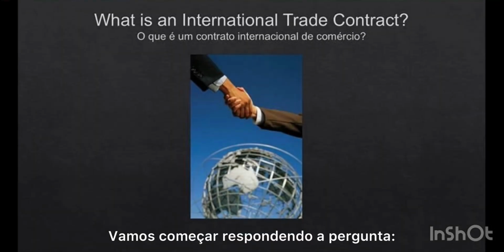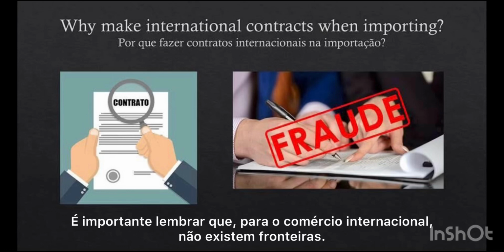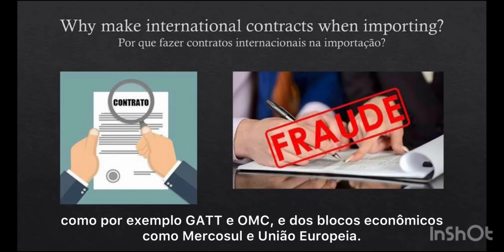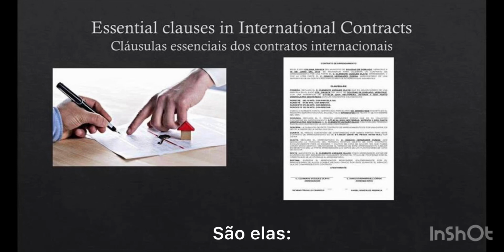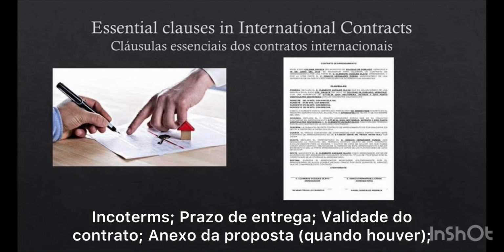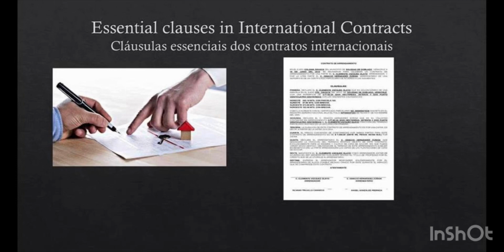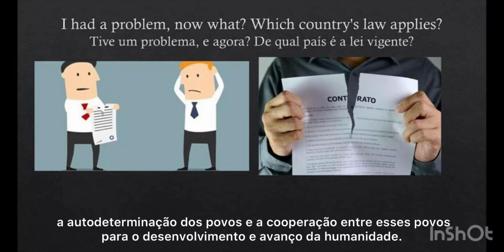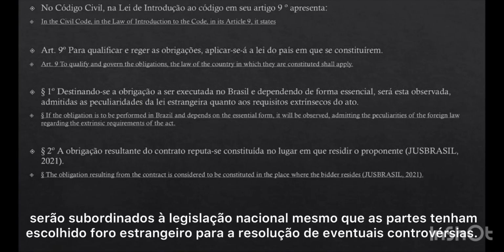Contrato Internacional de Comércio